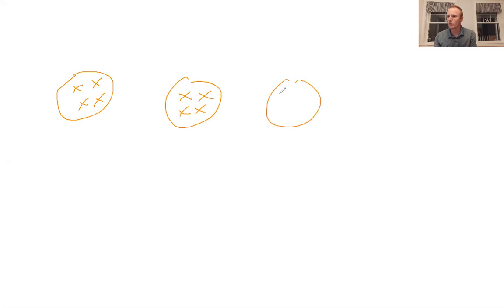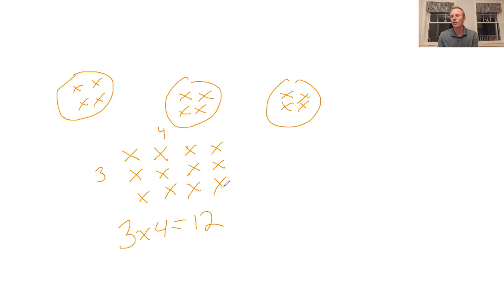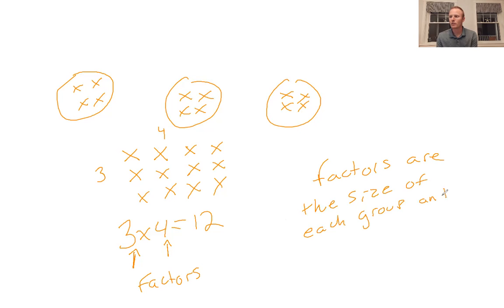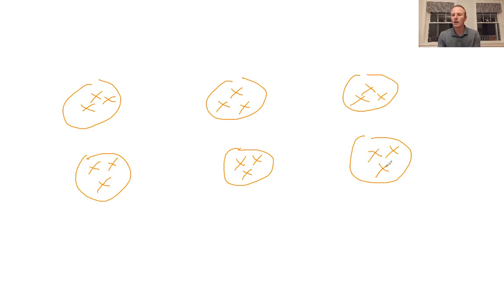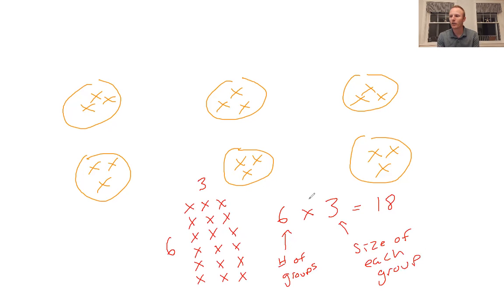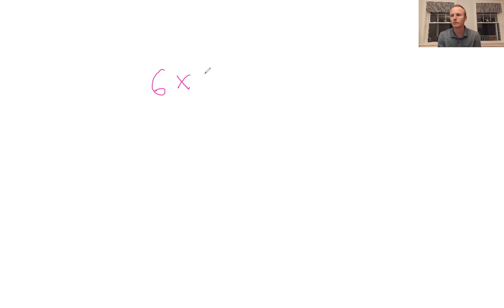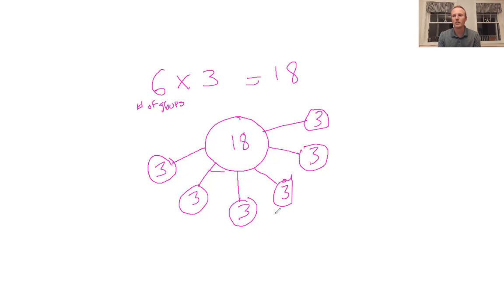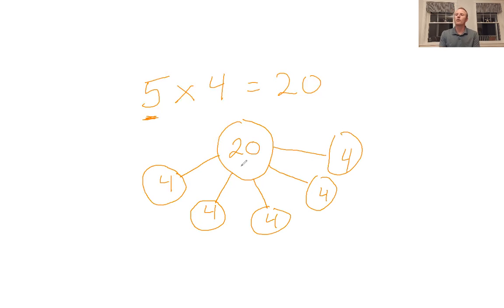Module 1, Lesson 3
We learn that factors are the things that get multiplied together in a multiplication sentence. Factors are the size of the group and the number of groups.